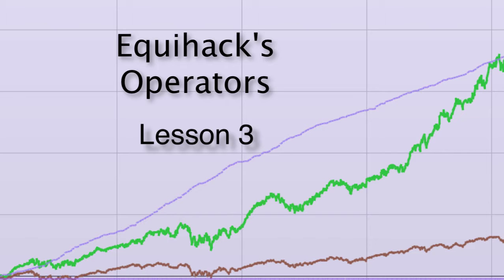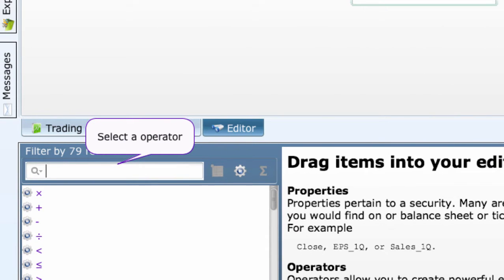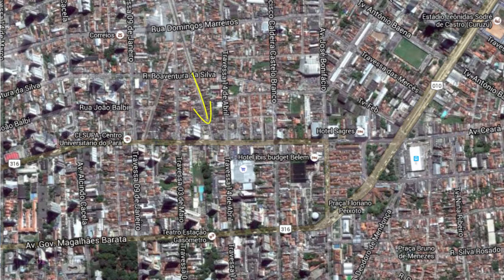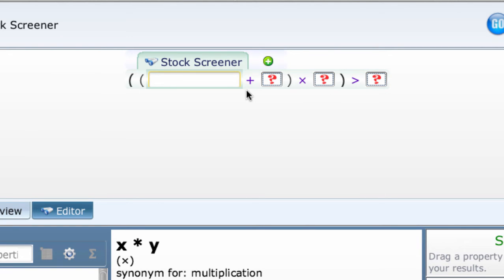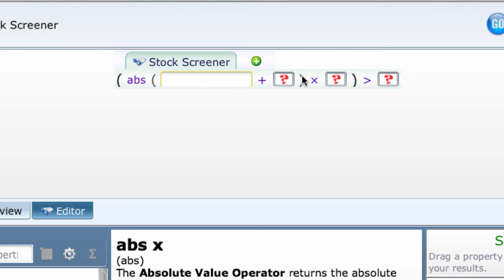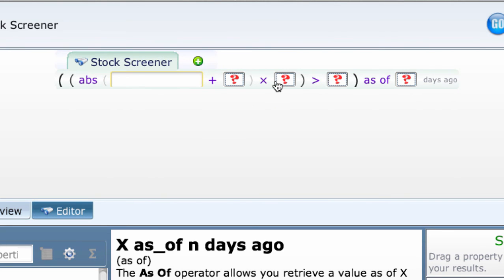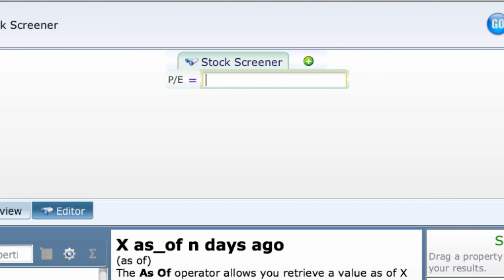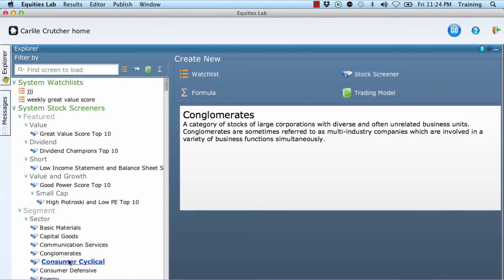Lesson 3: Equities Lab Operators -- slice and dice stocks with operators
Learn how to compute the results you want using Equities Lab Operators.

Truncated Transcript follows:
Introduction to Operators, Lesson 3

Hi, and welcome back. Let’s dig into Equihack’s Operators. Operators are the system’s verbs. There are over 75 of them.

As you have seen, they perform logical tests such the as greater than and less than operators in the first lesson. They perform arithmetic operations, too. Obviously, with a list of more than 75 operators, that just scratches the surface of what’s available.

We’re going to concentrate on the grammar of Equihack for now. Once understood, you will find it easier to implement your “get rich screeners” down the road.

I think you’ll find Equihack is easy to master. There are few rules of punctuation. As you create search arguments, Equihack builds the underlying framework for you. You’ll see how that works as we explore operators. Let’s start.

Go to the Home page.

As before, click on “Create Stock Screener”,

give it any name and click Done.

Click on the red question mark to get an empty box.

There are several ways to get an operator into this box. Let’s run through them.

First choice (not necessarily the best choice), click on the empty box, see a drop-down:

Scroll down to Add content, then across to Add operator and click on it. The tools box opens with operators showing.

If you like keyboard commands, you could have typed Control + Shift + O and this too would have opened the Toolbox the same way, displaying available operators. This is faster.

What you may remember from the last lesson, another way to find things is to click on the Tools tab in the lower left corner (unless it is already highlighted).

You may see a list of “Properties”--but you want “Operators”. Notice the three small icons to the right of the “Filter by” Box. Click the middle Gear icon to list the “Operators.”

Whatever method you use to arrive at the list of Operators in the Toolbox, notice that they are purple; all the words are lower case; all are preceded with a round gear icon.

As you scroll over the Operators, notice how the information in the box to the right explains what the operator does. At the bottom of the description, see a sample of how to use it.

Click on a simple Operator, such “Greater Than”.

The system expands the Term to three elements: two empty boxes waiting for Properties or Constants and the Greater Than Operator in the middle.

Know that you could have dragged the operator to the empty box, too. Well actually you could have just typed the less than symbol in the box directly!

We’ve seen this before in the first and second lessons. So we are back where we started. Are you bored yet? Let’s vacate this slow walking tour and go for a quick tour of the Equihack “city”. Hold on to your hats!

This crazy cab driver we’ve hired doesn’t seem to understand exactly where we want to go and likes to drive 20 miles per hour over the speed limit. That’s fine. We’ll go back later and dig into key areas that we only glimpsed in the rapid tour.

Let’s add an * in the first box just created. We want to multiply some properties together. Naturally there are several ways to do this:
- Type “mu” and select the “x * y” prompted by pressing return,
- Type “*” and select the “x * y” prompted by pressing return,
- Click the “x”, the top choice in the tools listing with a gear by it, or
- Drag the “x” from the tools listing to the box.

Regardless of you choice, Equihack expands the term to five elements and groups the first three within parentheses.

It says multiply two values together and see if the result is greater than the third value.

Next let’s put a + sign in the first box by typing or dragging.

Now your term expands to seven elements and two sets of parentheses.

This will add the first two values together, multiply the result by the third value and compare the answer to the fourth value assigning a True indicator if the fourth value is less than the calculated value.

That gives you a glimpse of how arithmetic operators are laid out. Let’s check out how operators that modify Properties work. The top one on the Tools list is “abs”. It returns the absolute value of a term or calculation by stripping the plus or minus sign off the value. Let’s add it to our first box.
This converts the first property to an absolute value before adding it to the second property.

Suppose you want the resulting value of the addition operator to be absolute. To do that,
- undo the last step with Ctl + Z and
- drag or type “abs” over the operator immediately to the right of the addition parentheses.

This looks like you will be replacing the “x” in this case with “abs”,

but you get: